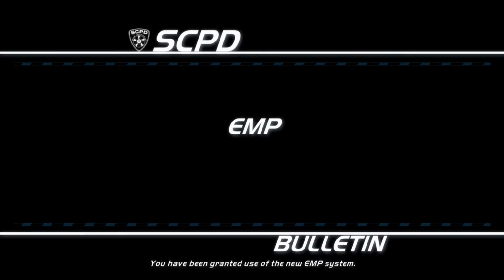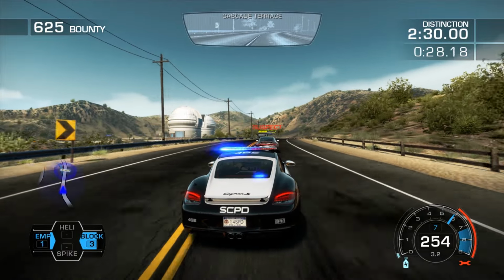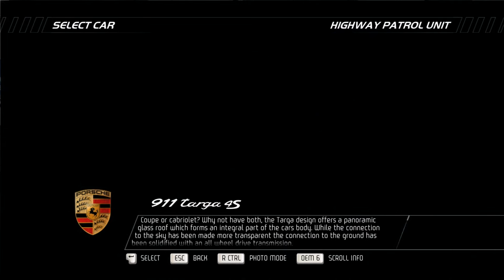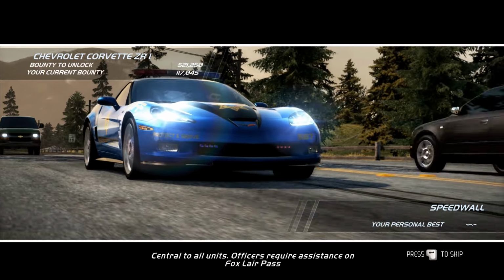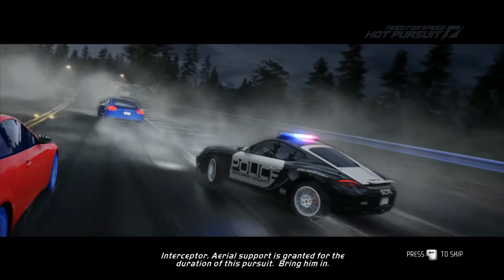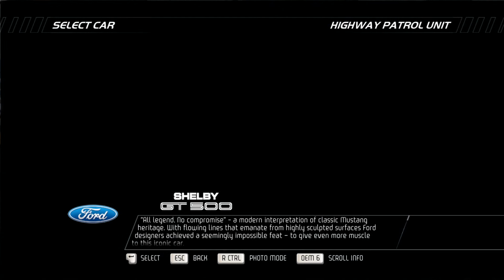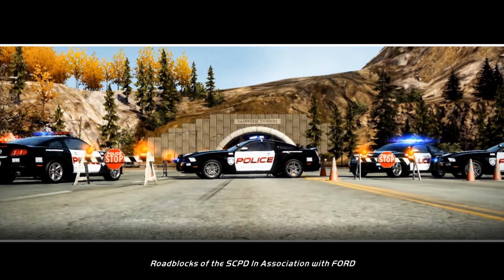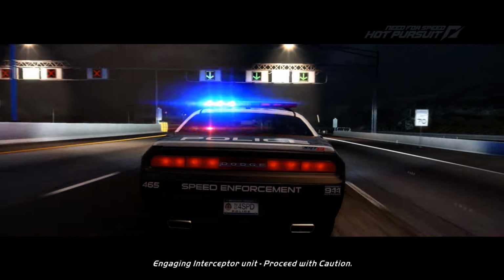Need for Speed: Hot Pursuit (2010) - Highway Patrol Events (PC)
* Highway Patrol
- Denial of Service (00:00)
• SCPD has taken delivery of the latest  EMP equipment. Use your EMPs wisely and watch out for racers trying to jam them.
• Used ride: Audi TT RS

- Spike Out (03:38)
• Last night a suspect was seen using spike strips against SCPD units. There is a new threat out there.
• Used ride: Porsche Cayman S

- More Haste; Less Speed (06:19)
• Let's see how fast you can respond to an emergency. Race east on Bear Hollow, but drive carefully - you'll incur time penalties for anything you hit.
• Used ride: Maserati GranTurismo S

- Summit Assault (10:27)
• Head for the mountains and bring down 5 suspects tearing up the asphalt at Eagle Crest. Make use of EMP, road blocks and spike strips as you see fit.
• Used ride:  Porsche 911 Targa 4S

- Protect and Swerve (12:53)
• In recognition of your driving skill, you've been granted access to Seacrest County's elite Corvette ZR1. Take it to the end of Fox Lair Pass with little damage as possible.
• Used ride: Chevrolet Corvette ZR1

- Eye in the Sky (16:07)
• SCPD airbourne units have now been assigned to your department.

- French Connection (18:55)
• Seacrest County PD has exclusive access to the world's fastest police car. Race it to the end of Rockingham Road as fast as you can. You'll pick up time penalties for anything you hit.
• Used ride: Bugatti Veyron 16.4

- Point of Impact (22:18)
• Six racers have been clocked at 321 kph+ heading south through the desert badlands. Stop them before they reach civilisation.
• Used ride: Ford Shelby Mustang GT 500

- Precision Pursuit (25:58)
• In a police emergency, you need to drive fast and clean. Race along Hope Canyon Freeway. You'll incur time penalties for anything you hit.

- Turn The Tables (29:14)
• Be advised, this suspect is likely to make hazardous U-turn manoeuvres.
• Used ride: Dodge Challenger SRT8

Used device: Keyboard
Recording Software: Shadowplay (NVIDIA GTX 760)
Video Editing Software: Adobe Premiere Pro CS6